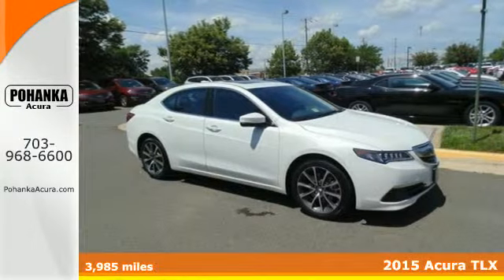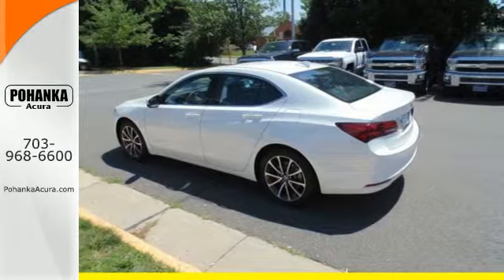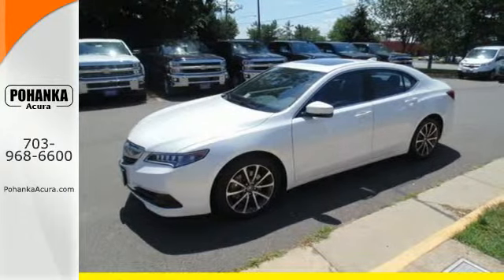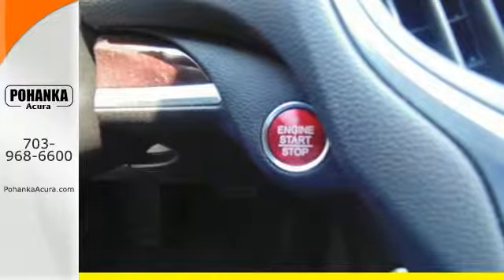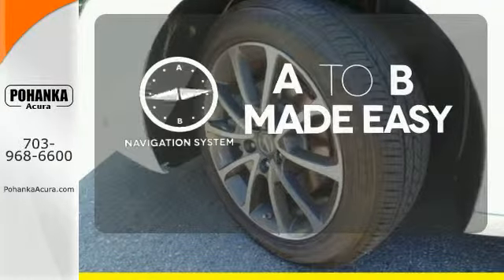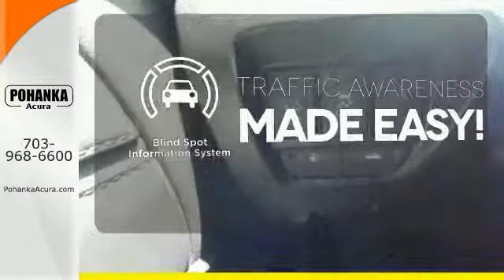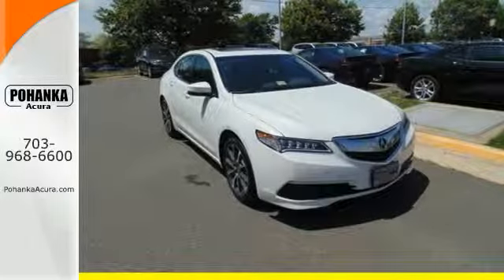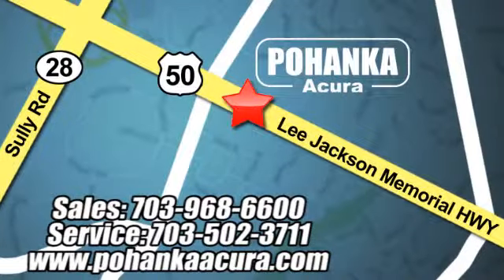2015 Acura TLX Chantilly VA Washington-DC, MD AFA015508 - SOLD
Year: 2015
Make: Acura
Model: TLX
Trim: V6 Tech
Engine: 3.5L V6 SOHC VTEC 24V
Transmission: 9-Speed Automatic
Color: White
Interior: Black
Mileage: 3985
Stock #: AFA015508
VIN: 19UUB2F51FA015508
Acura FEVER! Call ASAP! This charming 2015 Acura TLX is the rare family vehicle you are looking for. Load it down with passengers, cargo, whatever! Its cavernous trunk and interior space will haul around everything you need. All prices exclude taxes, title, license, and dealer processing fee of $599.00. Published price subject to change without notice to correct errors or omissions or in the event of inventory fluctuations. All features not on all vehicles. Vehicles shown are for illustration purposes only. MPG is based on 2015 EPA mileage ratings. Use for comparison purposes only. Your actual mileage will vary, depending on how you drive and maintain your vehicle, driving conditions, battery pack age/condition (hybrid only), and other factors. MPG is based on 2016 EPA mileage ratings. Use for comparison purposes only. Your mileage will vary depending on driving conditions, how you drive and maintain your vehicle, battery-pack age/condition (hybrid only), and other factors.

Address:
13911 Lee Jackson Hwy